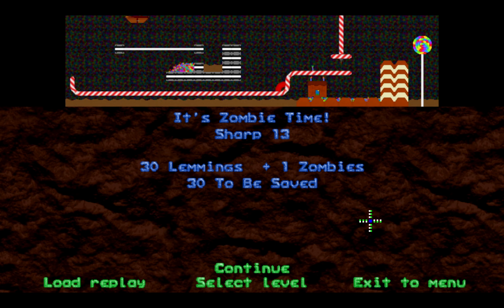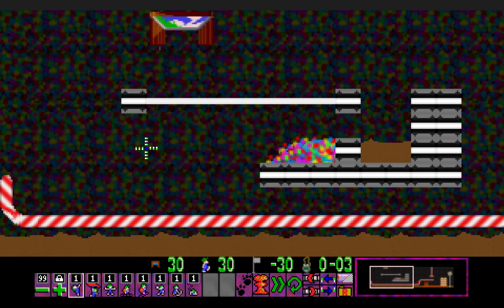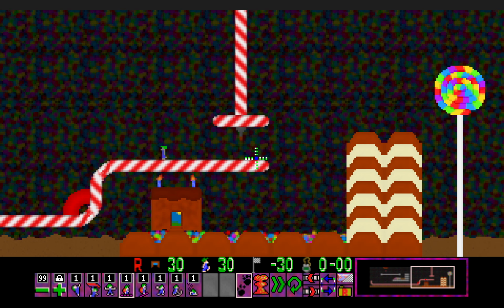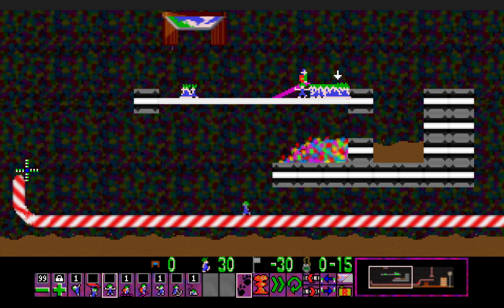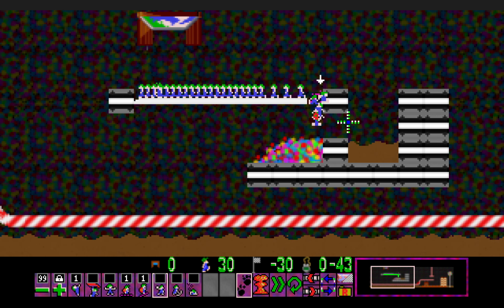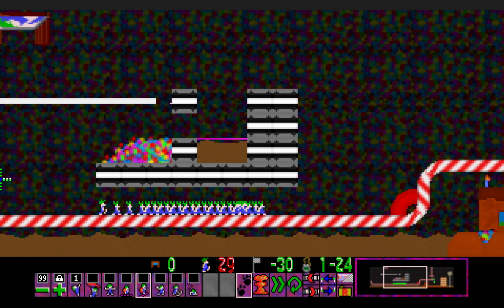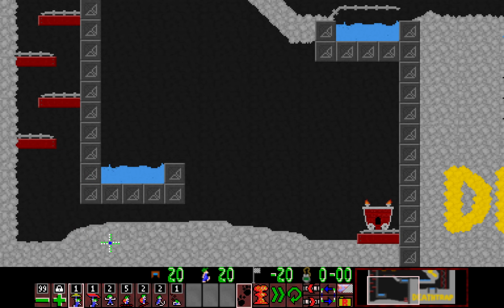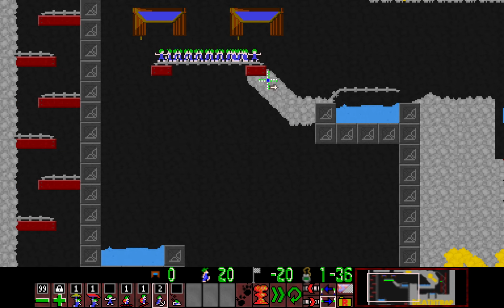Lemmings Plus Omega II LP Part 15 (Sharp 13 - 14)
Part 15 of my LP of Lemmings Plus Omega II. 2 more levels of the Sharp rank solved. Ok, Sharp 13 is definitely one of the hardest levels of the rank, though I know there's still one coming up. I don't know if it was necessary to make the last lemming in the crowd a glider so that the timing all worked out, though. Now I'm very curious how Icho solved it. I will watch his solution in a bit. Nice level, but wow, seems to be hard due to all the timing.

In contrast, I managed to rip through Sharp 14 in just 5 mins. I don't know if I backrouted, or if it's supposed to be quite easy compared to some of the levels around it. I still enjoyed the level though, even if releasing the blockers were quite precise.

6 more levels to go!

0:00 - Introduction
1:35 - Sharp 13
38:28 - Sharp 14